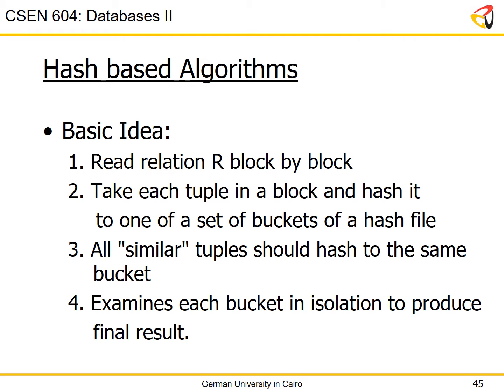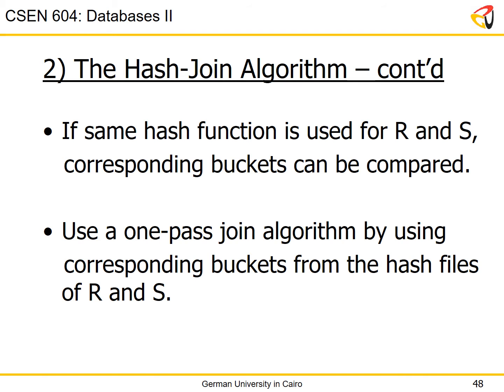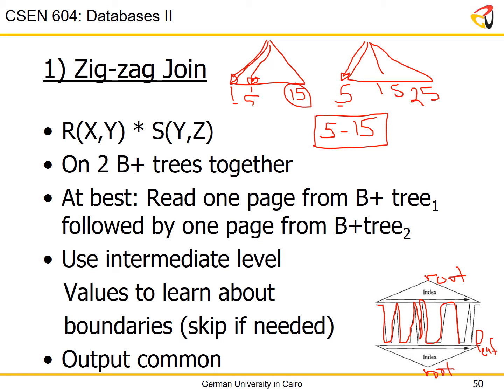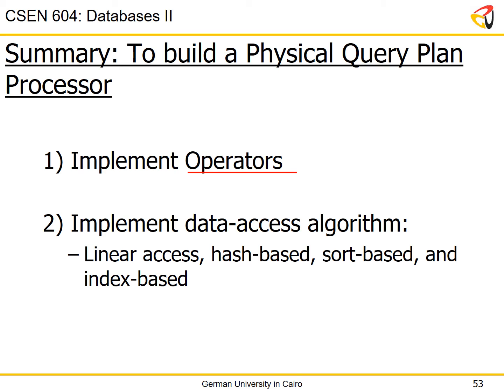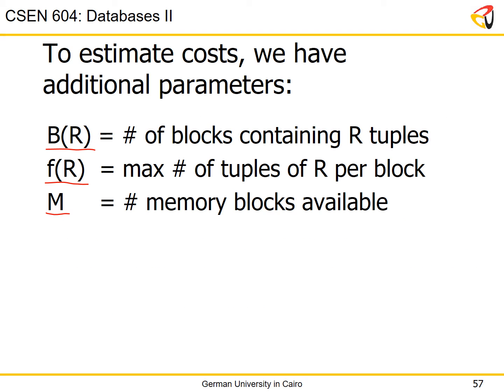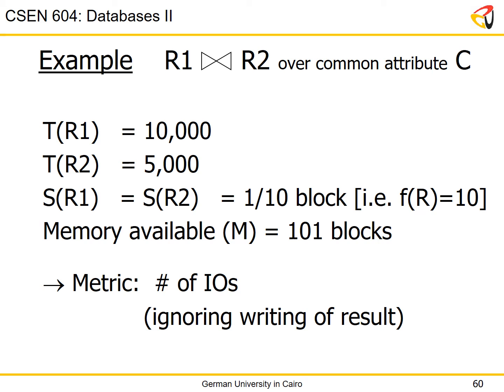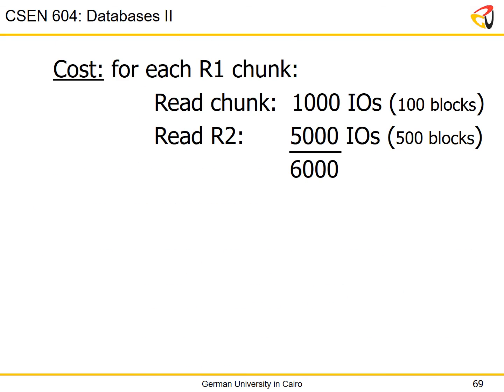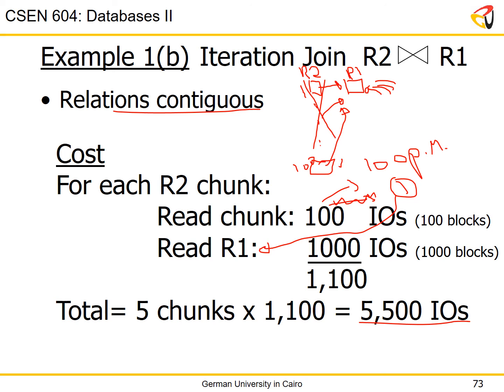Lecture 8 Video part B